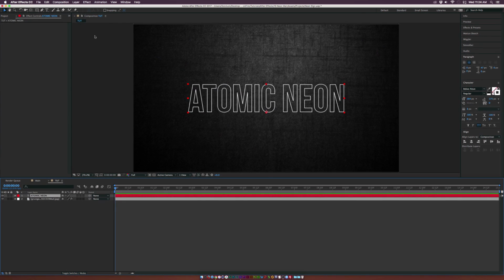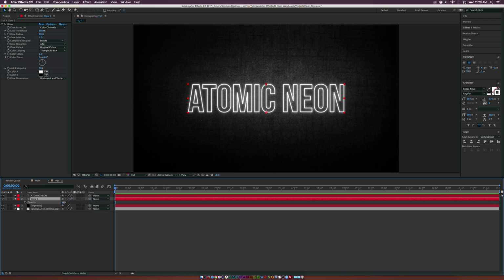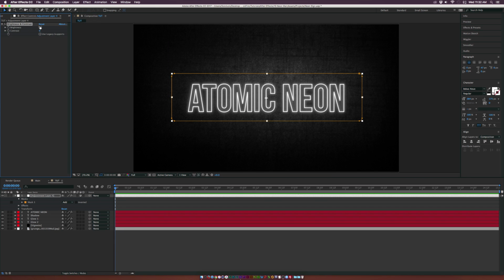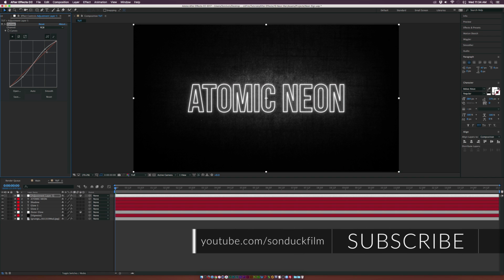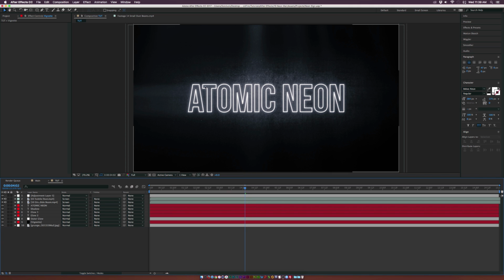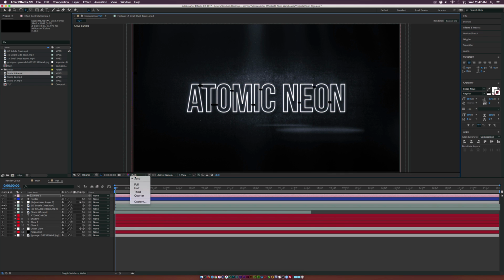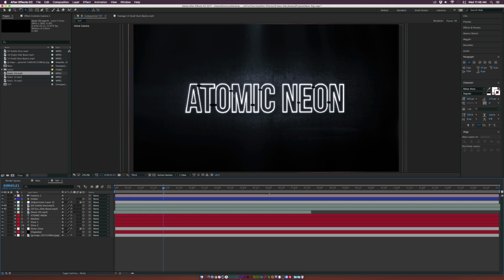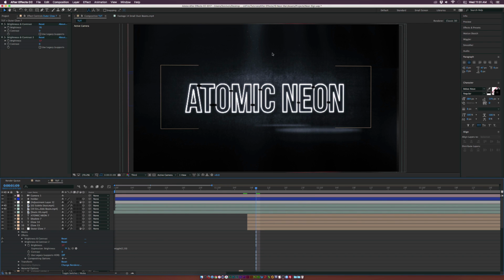Neon Glow Text or Logo | After Effects Motion Graphics Tutorial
Inspired by the movie Atomic Blonde, learn how to create similar neon glow titles.